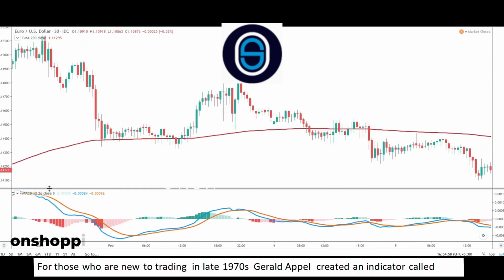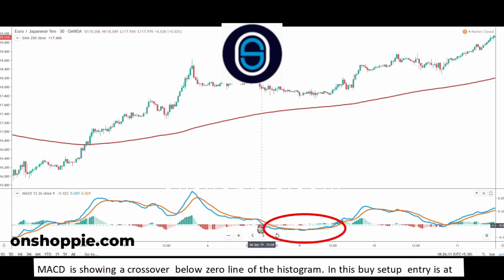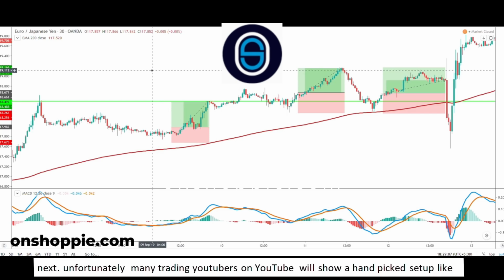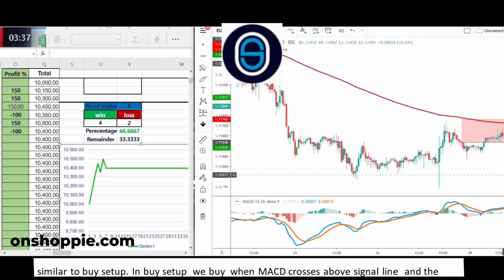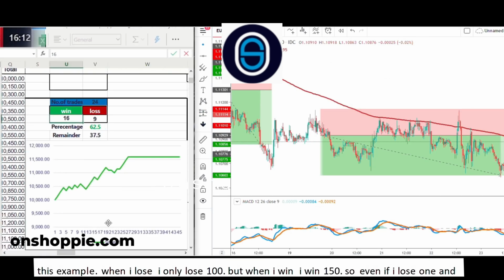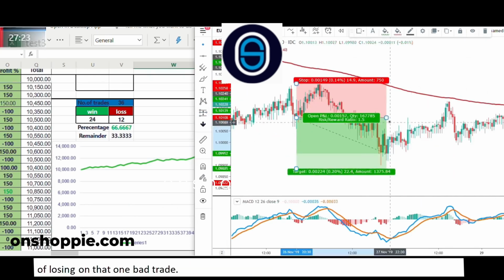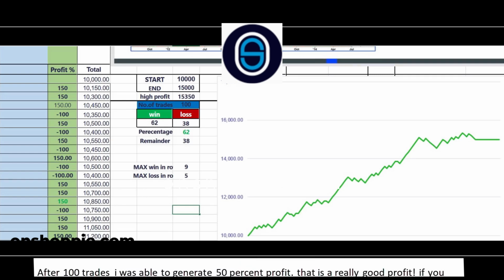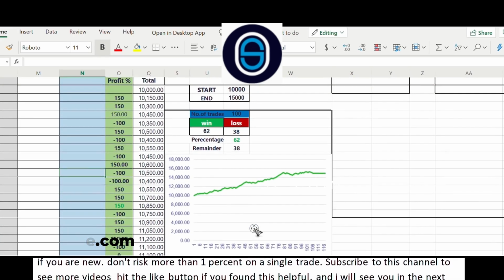Trading Rush MACD Strategy EA MT5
Please join our other channels

Here's the YouTube video description, tags, and hashtags for the Trading Rush MACD Strategy EA MT5 100X V2:

```markdown
## Description

Discover the power of automated forex trading with the Trading Rush MACD Strategy EA MT5 100X V2! This expert advisor is designed for both beginners and experienced traders, offering an easy-to-use solution for implementing the popular MACD strategy.

🔥 Key Features:
• Fully automated MACD strategy implementation
• Original and improved versions included
• Customizable parameters for optimization
• Source files provided for further personalization

Learn how this EA can simplify your trading process, reduce manual monitoring, and potentially enhance your profitability. Perfect for MT4/MT5 platforms and compatible with any currency pair on the M15 timeframe.

⚙️ Recommended Settings:
• Platform: MT4/MT5
• Currency pairs: Any
• TimeFrame: M15
• VPS: Recommended for 24/7 operation
• Broker: Low spread and minimal slippage preferred

Don't miss out on this opportunity to automate your forex trading and take your skills to the next level. Download the Trading Rush MACD Strategy EA MT5 100X V2 today and start optimizing your trades!

Remember to always practice responsible trading and use proper risk management techniques. Happy trading! 📈💹